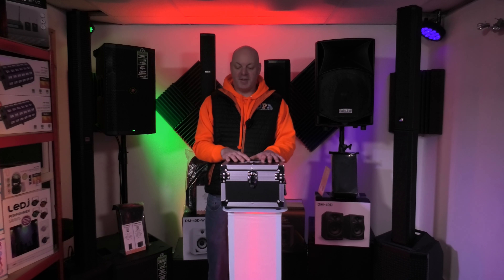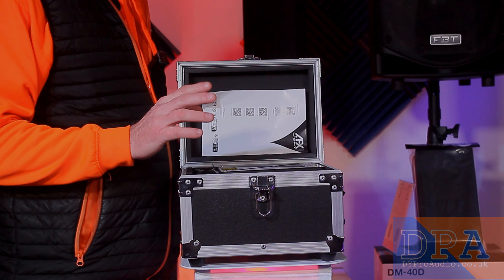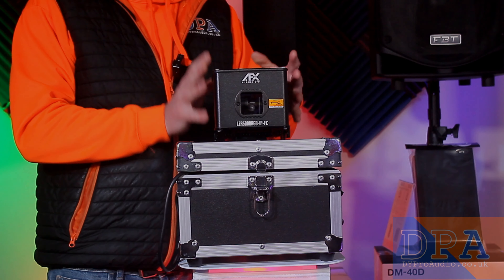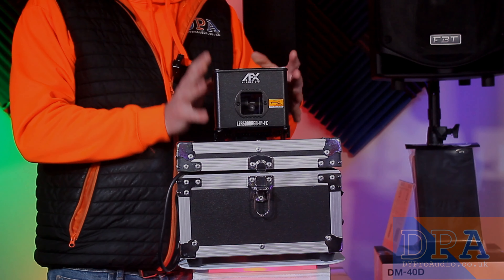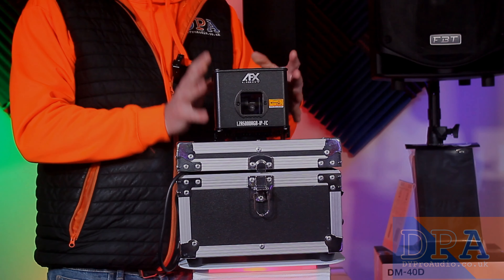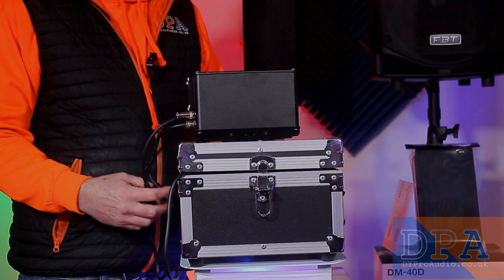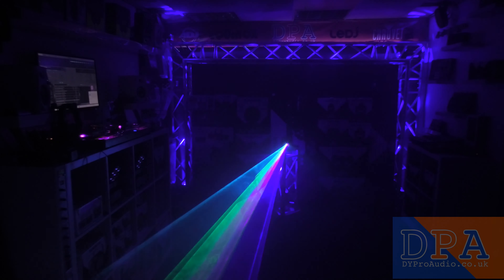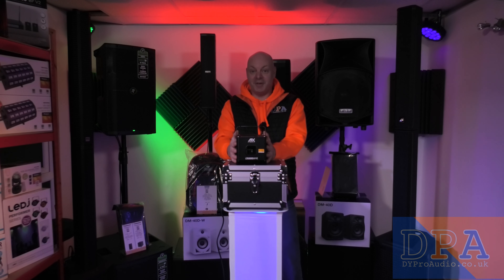AFX LZR5000RGB-IP-FC IP65 5w RGB ILDA/DMX Laser with Flight Case | DYProAudio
Checkout this unboxing video of the new AFX LZR500RGB Laser, Please use this laser carefully and follow the manufactures guidelines before use.